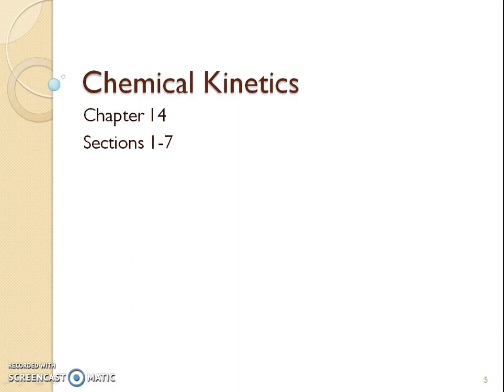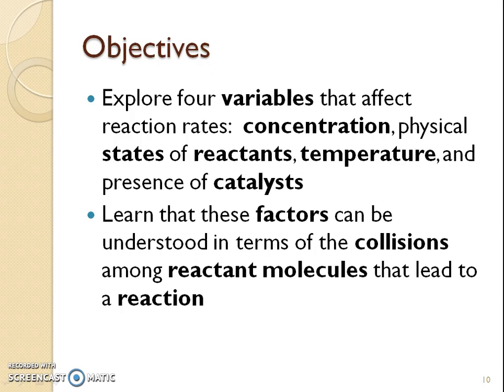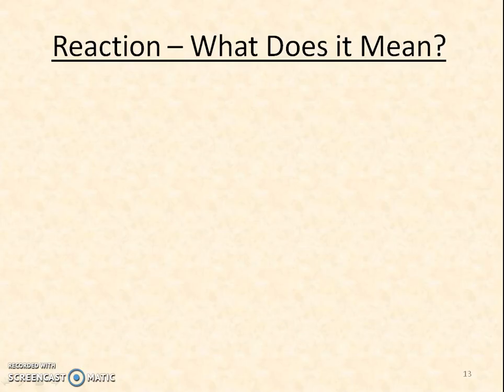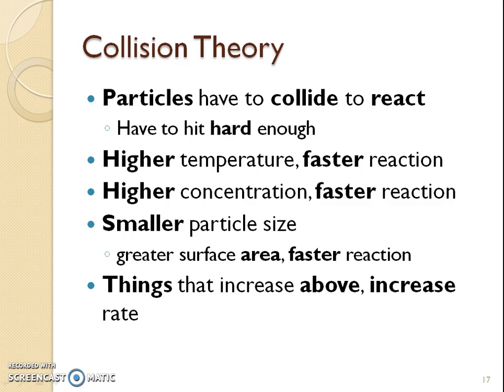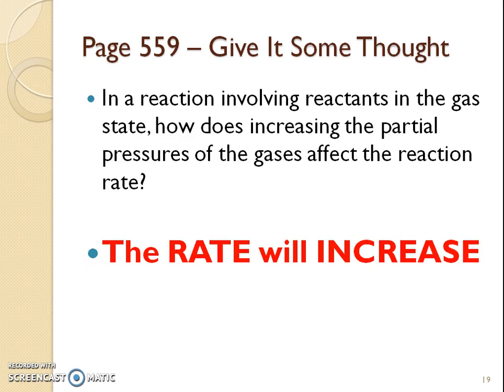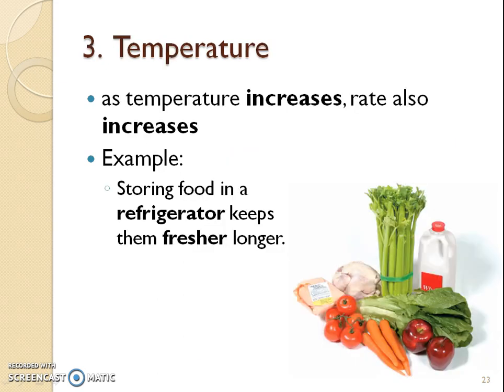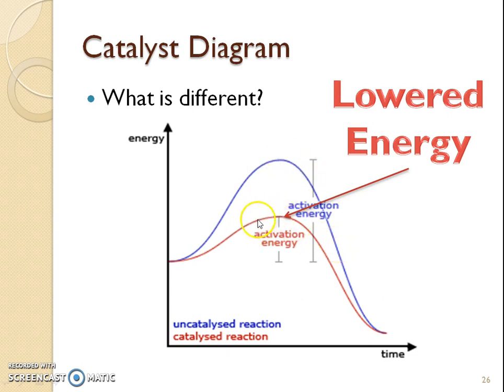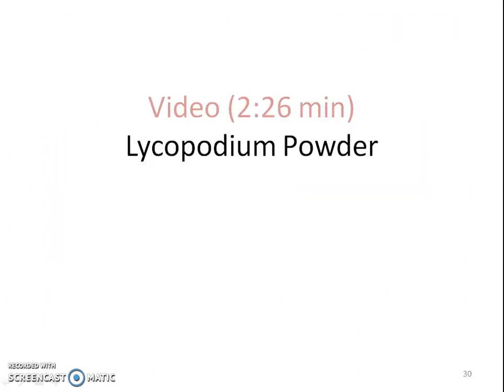Factors That Affect Reaction Rates (AP Chemistry Section 14.1)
This video goes over chemical kinetics, collision theory, and some factors that affect rates of reactions including states of matter, reactant structures, reactant concentrations, temperature, and the presence of a catalyst.